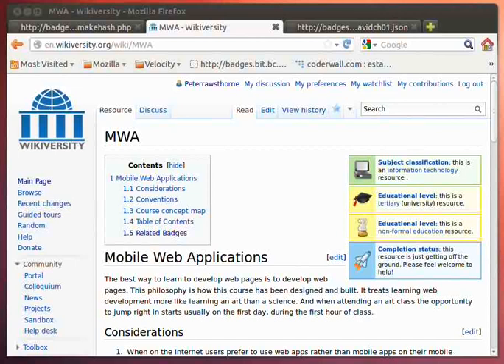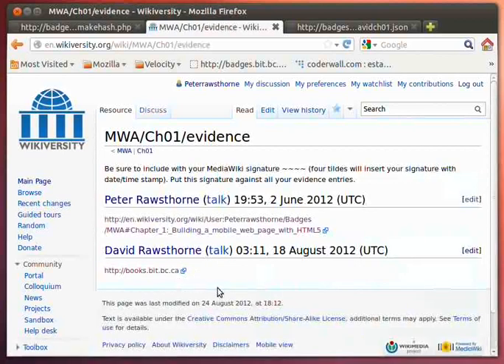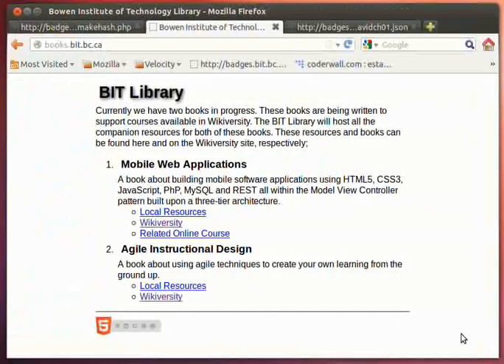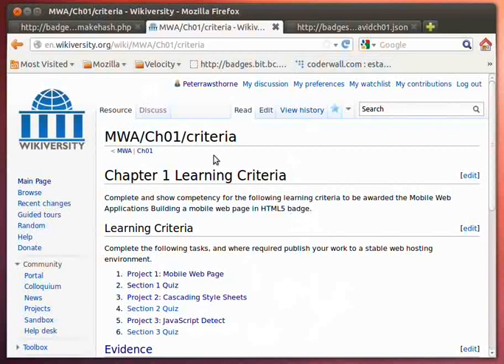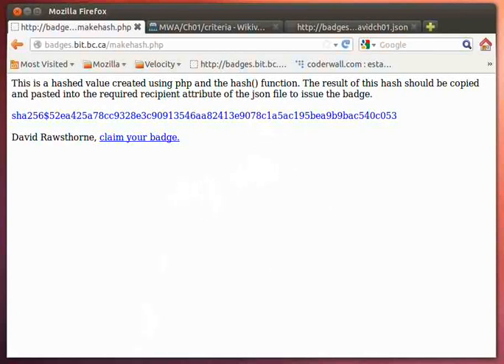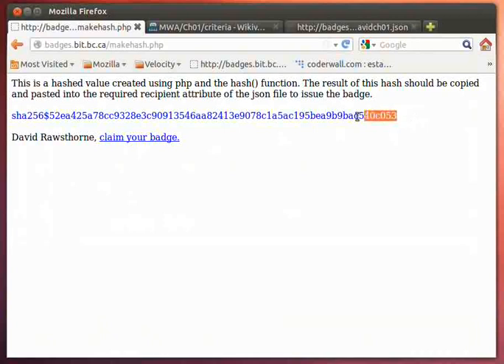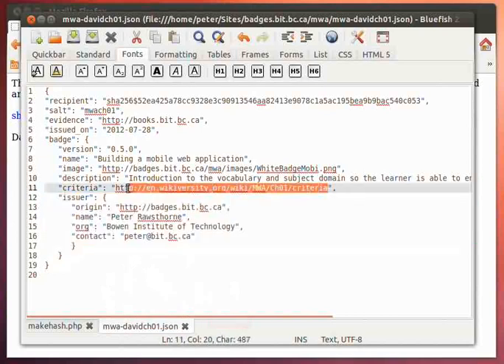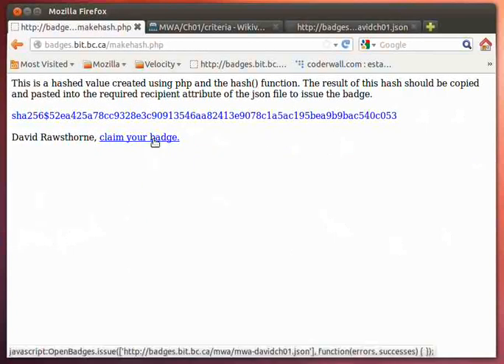OBI Case Study 1 - Open Badges with Wikiversity, Part 2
The second of three screencasts taking an end-to-end look at a manual implementation of open badges into a Wikiversity course. The badge system design includes using a modular approach where badges are issued for completed modules. This case study is moderately technical due to the manual tasks required to implement and issue the badges. The end result allows wikiversity course to have issued mozilla open badges